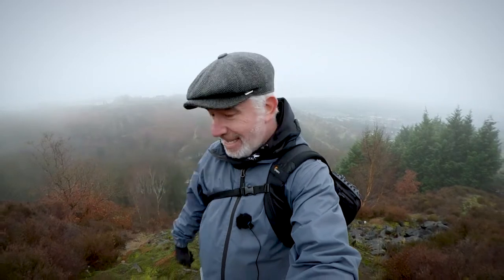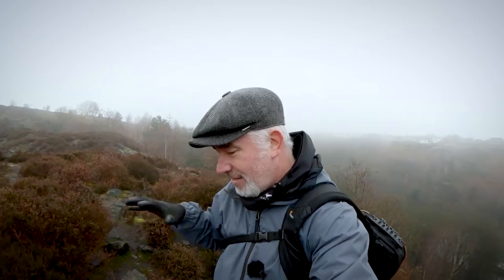Can I Find A Fox Den Part 3 - Trail Camera Wildlife Project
Now if you have been following this series of blogs you will know that I have been looking for a fox Den.
 So in my last blog I left two trail cameras out Overlooking the 2 holes hoping to get footage of the fox's going in and out using the Den.
In this blog we are going to 1st of all look at that footage.
Can i just say…
Can I just say thank you for your interest  in  this project I have been enjoying doing this one and I have been reading your comments.
So let's look at the footage from the two cameras right now.

 great footage again of the badgers plenty of badger activity and the fox's and also the deer
Now let me tell you a couple of nights ago I could hear a vixen calling out in the night and if you have heard the Haunting cry of a vixen when she is ready to mate
You will know what I mean when I say it sounded like somebody screaming in the woods
So I assume that is what happened that night she was of course calling for any males in the area any dog foxes
 now I haven't heard any cries since
 so correct me if I'm wrong we can assume she has mated and the dog fox and the vixen will have now paired and be set up in a den in these Woods
 unfortunately as you have probably worked out I have tracked down a badger sett
Yes I know disappointing
 well is it disappointing
 not really
I have enjoyed the journey… . and I have learnt so much more about tracking wild animals
so you will be pleased to know no I will be continuing… .. to put the trail cameras out……..
 and fingers crossed I will track down the foxes………... but for now that's it………..

Equipment used to make this vlog:
Horizon Leveling,
CamPark T45A Wildlife Camera/Trail Cam,
Ulanzi Power Handle,
Rode Wireless Go,
Rode Mag Clip,
Edited using :
Adobe Premiere Pro,
Backpacking,
Hiking,
Rambling,
Walking,
Outdoors,